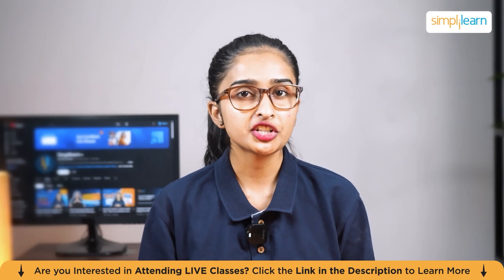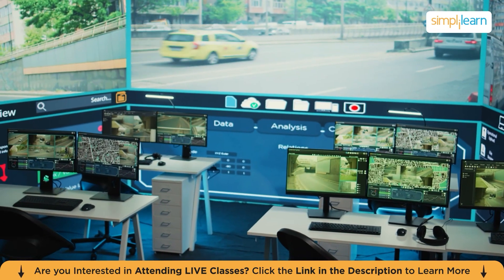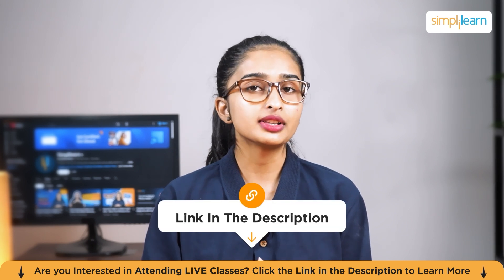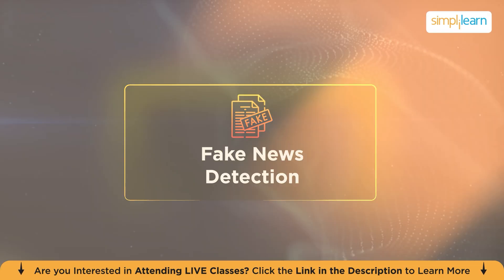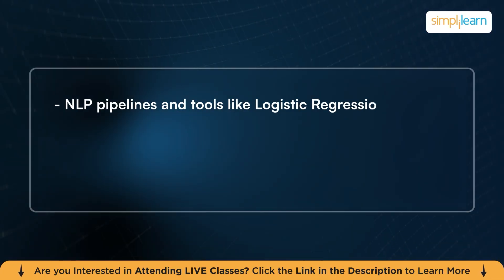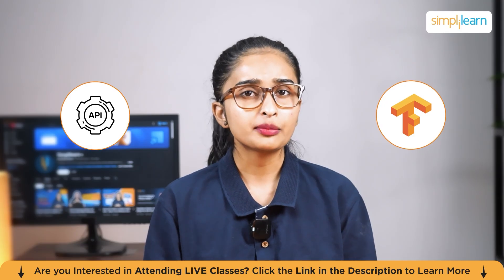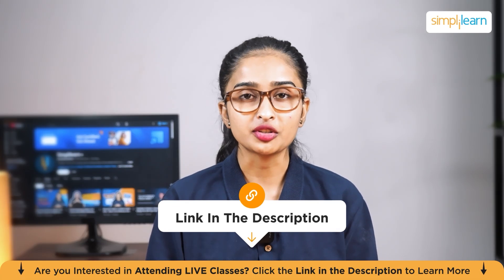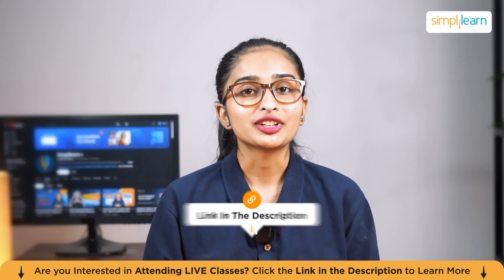Top 5 Machine Learning Projects Ideas 2026 | Machine Learning Projects With Source Code |Simplilearn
🔥Partnership is with E&ICT of IIT Kanpur - Professional Certificate Course in Generative AI and Machine Learning
🔥Professional Certificate in AI and Machine Learning, delivered by Simplilearn in collaboration with Purdue University

This tutorial on Top 5 Machine Learning Projects with Source Code by Simplilearn, walks you through practical, real-world projects that help you apply machine learning concepts effectively. It begins with an overview of why projects matter for learning and career growth, followed by hands-on examples like a real-time face mask detection system, a movie recommendation engine, and an AI-powered resume matcher. You’ll also explore fake news detection using NLP techniques and stock price prediction using LSTM for time-series analysis. Each project focuses on real use cases, clear logic, and implementation-ready ideas. This tutorial is ideal for students, beginners, and job seekers looking to strengthen their ML portfolio with impactful projects.

Following are the topics covered in this tutorial on Top 5 Machine Learning Projects Ideas 2026:

00:00:00 Introduction to Top 5 Machine Learning Projects 2026
00:00:46 Real-Time Face Mask Detection System
00:01:42 Movie Recommendation System
00:02:29 AI Resume Matcher
00:03:11 Fake News Detection System
00:03:55 Stock Price Detection Using LSTM

Source Code Links

➡️ About the Professional Certificate in AI and Machine Learning

Master AI, ML, and Generative AI in this artificial intelligence course with hands-on Python, Deep Learning, and Agentic Frameworks. Gain real-world experience, practical artificial intelligence training, and skills in AI automation, LLMs, and machine learning to future-proof your career.

Key Features:

✅ Program completion certificate from Purdue University Online and Simplilearn
✅ Live-online masterclasses delivered by Purdue faculty and staff and IBM experts
✅ Live interactive sessions on the latest AI trends, such as ChatGPT, generative AI, prompt engineering, and more
✅ Core curriculum delivered in live classes by industry experts
✅ Practical exposure to ChatGPT, LLM-based AI solutions, and other AI applications.
✅ 3 capstones and 15+ hands-on projects from various industry domains.
✅ Access to Purdue’s alumni association membership on program completion

Skills Covered
✅ Generative AI
✅ Prompt Engineering
✅ ChatGPT
✅ Conversational AI
✅ Ensemble Methods
✅ Deep Learning
✅ Natural Language Processing
✅ Speech Recognition
✅ Machine Learning Algorithms
✅ Agentic Frameworks